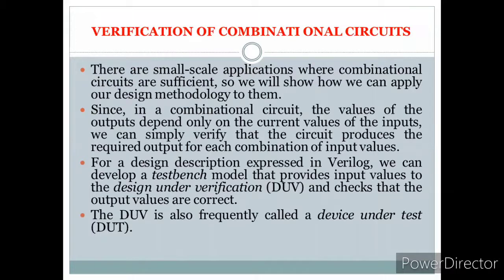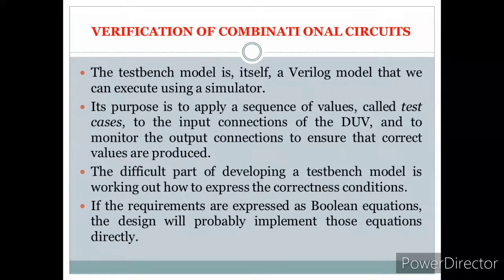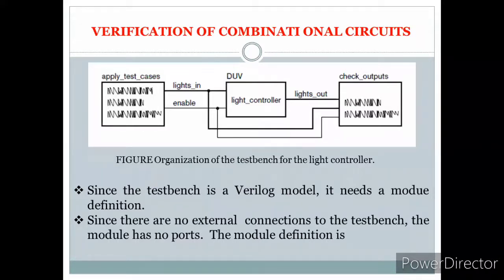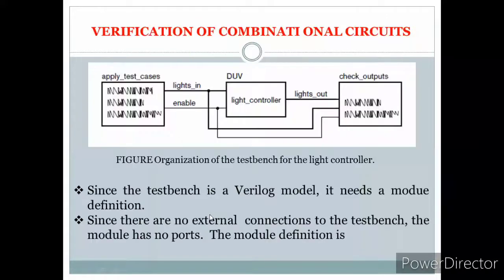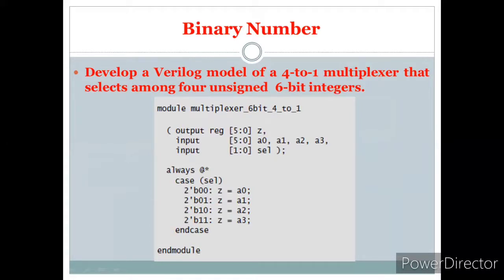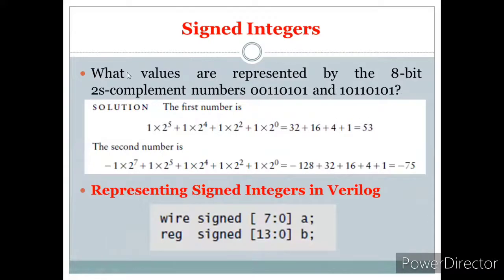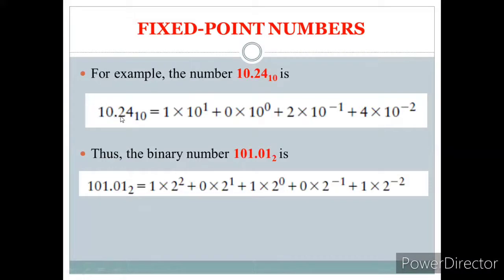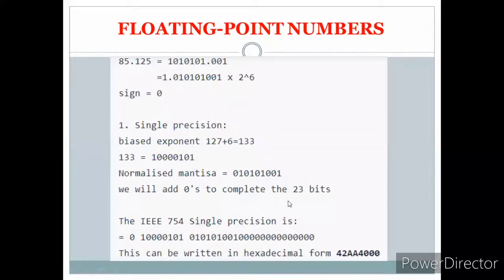Digital System Design Using Verilog Module-1 Introduction and Methodology Lecture-5, by Mahadev S.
Digital System Design Using Verilog Module-1 Introduction and Methodology, for VTU 18EC644 / 17EC663 / 15EC663 ELECTIVE SUBJECT